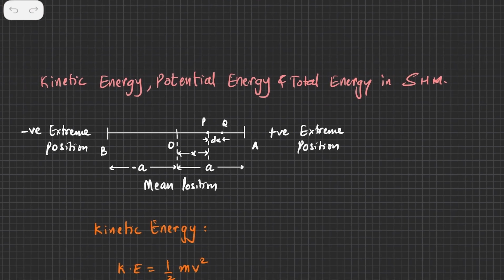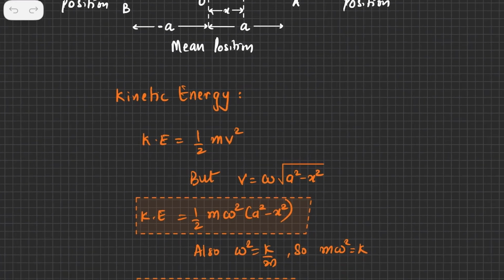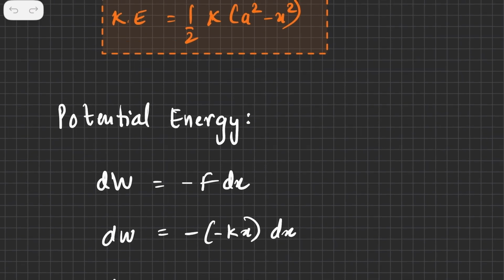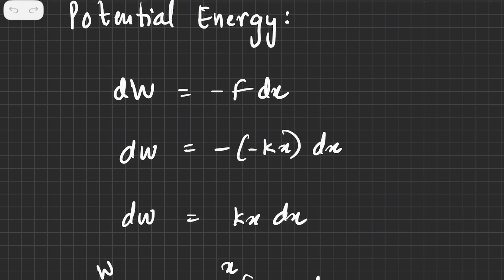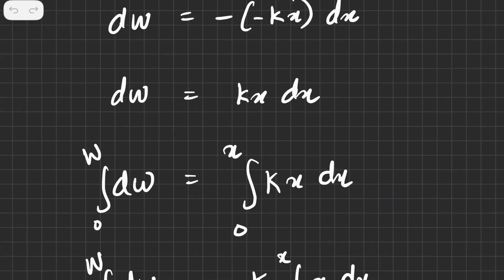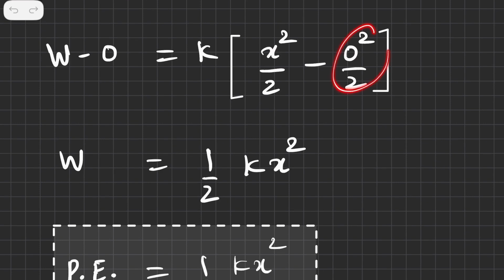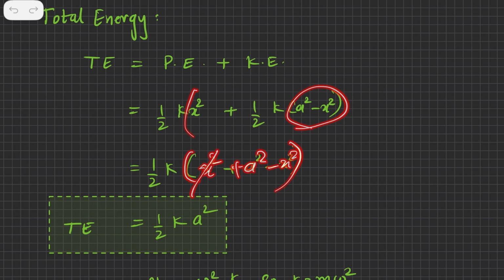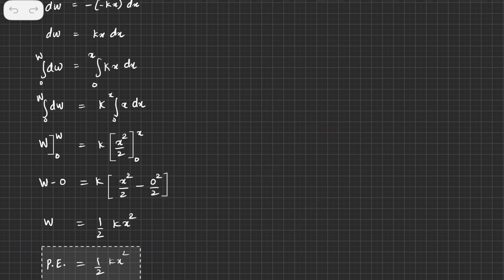Kinetic Energy, Potential Energy & Total Energy in SHM | Complete Concept with Diagram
In this video, we explain Kinetic Energy (K.E), Potential Energy (P.E) and Total Energy (T.E) in Simple Harmonic Motion (SHM) with clear diagrams and formulas.

You’ll learn:
 • Energy variation during SHM
 • K.E, P.E and T.E expressions
 • Energy at mean position and extreme positions
 • Why total energy remains constant in SHM

This lecture is extremely useful for Class 11 & 12 Physics, CBSE, ISC, State Boards, JEE and NEET preparation.

📘 Watch till the end for exam-oriented explanations and quick revision tips.